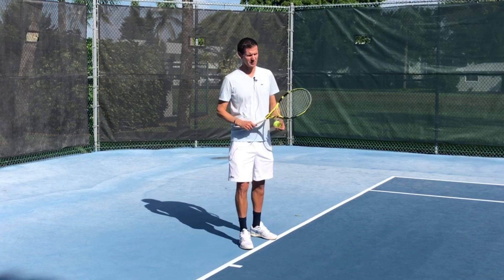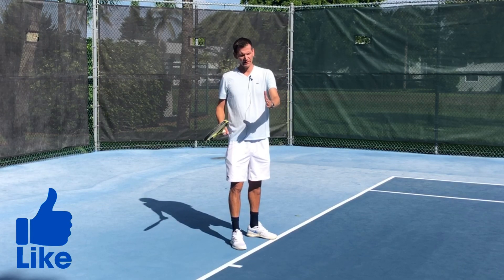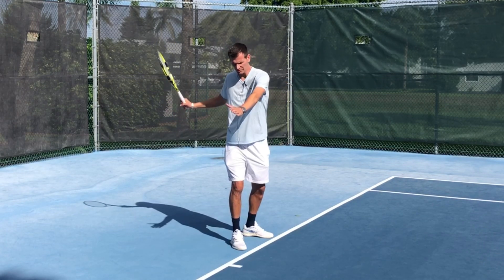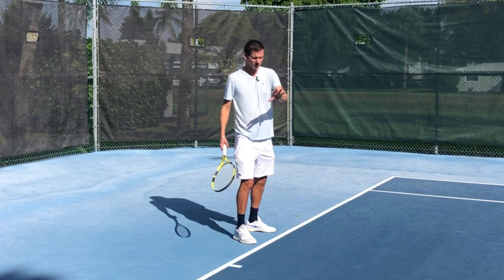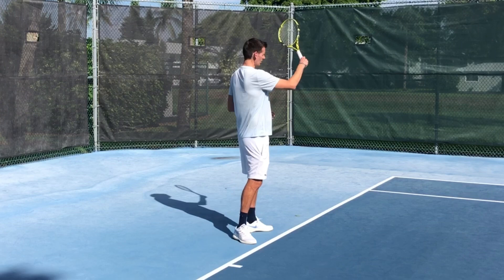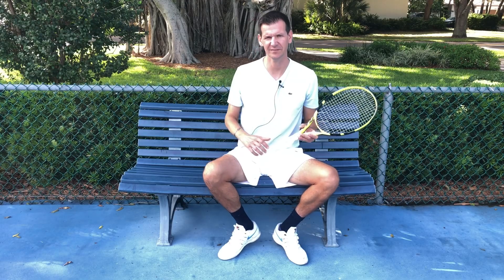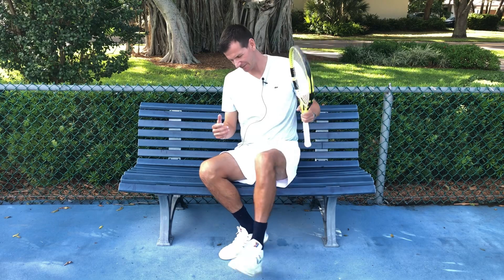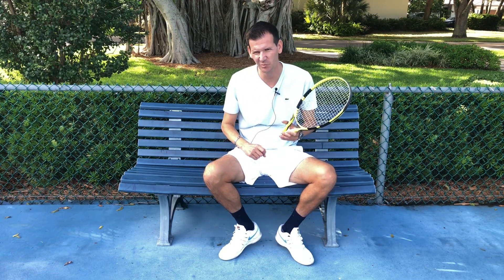Stop Hitting Yourself with the Tennis Racquet!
Have you ever hit a serve and hit yourself on the shin? This is a very frequent occurrence at the recreational level. Most commonly, players will hit their leg if they perform an open stance serve. Also, even if players are positioned correctly, they might still hit their leg if they fail to rotate when attempting a flat serve. The non-dominant arm on the forehand will also be hit if the player fails to tuck it in properly. Follow my tips in this video to stop hitting yourself with the tennis racquet.